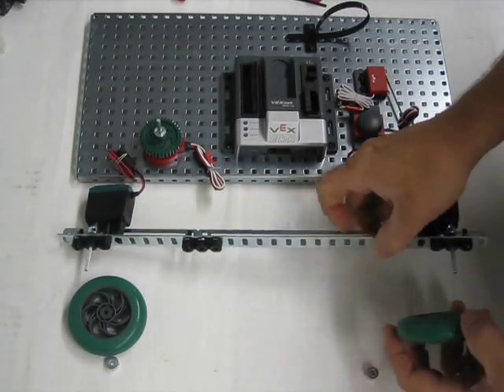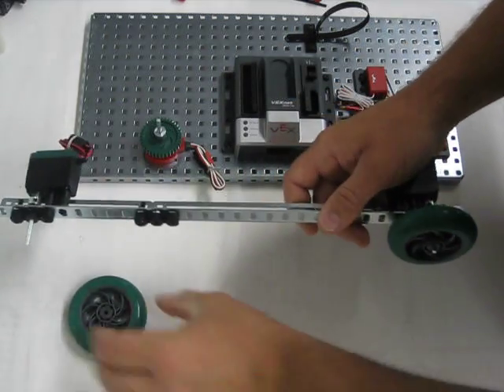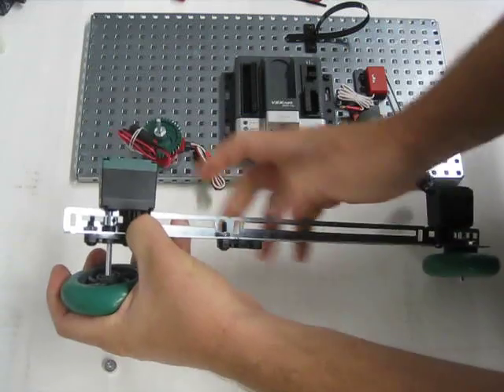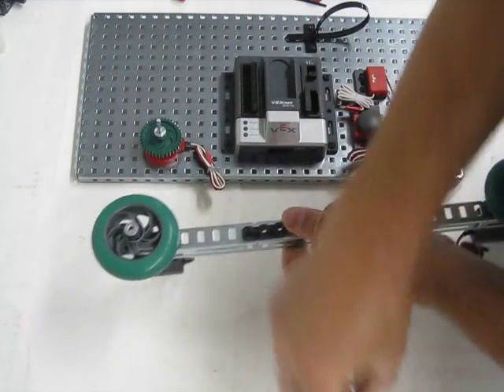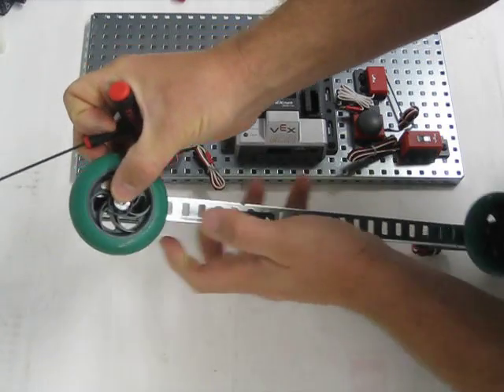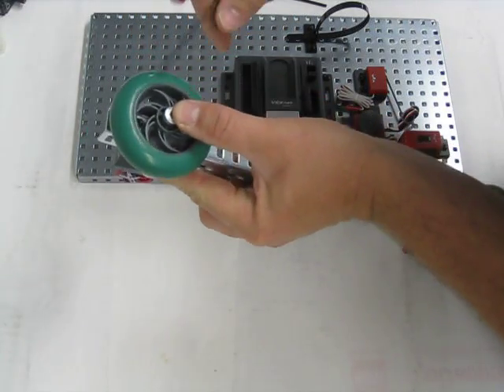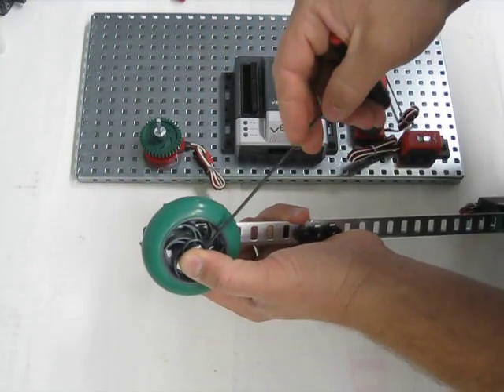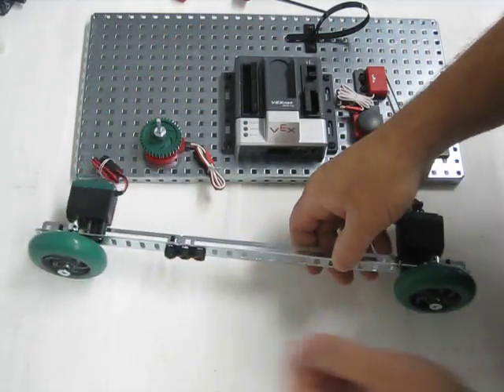How to build the GTT Vex Test Bed: Part 10